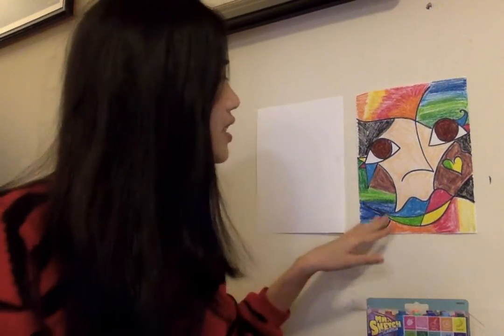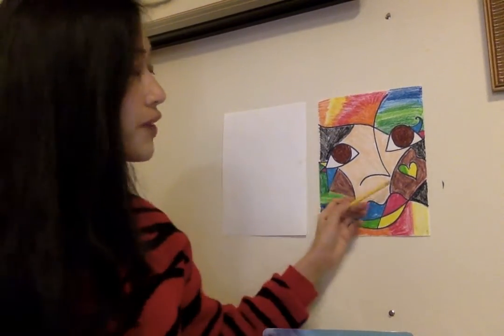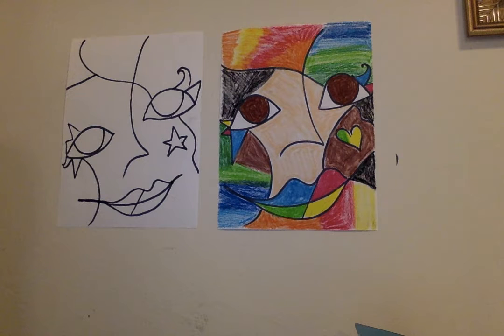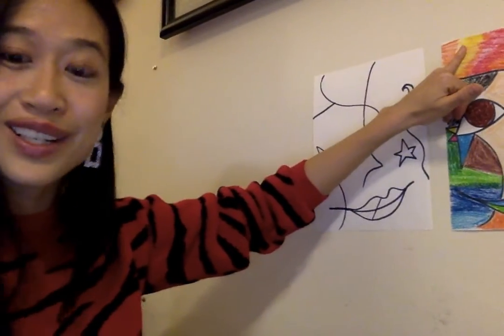STUDIO ART: Drawing Inspired by Cubism and Picasso